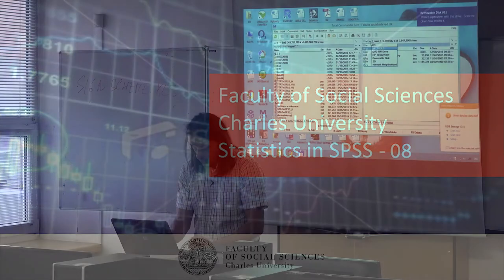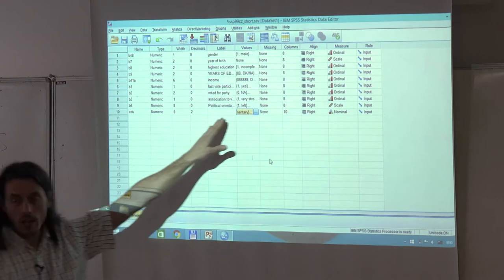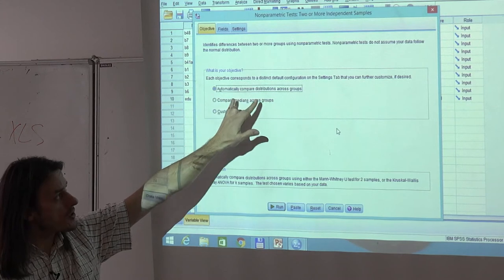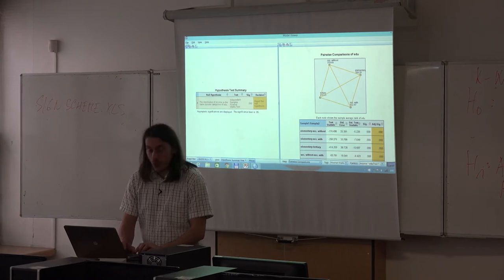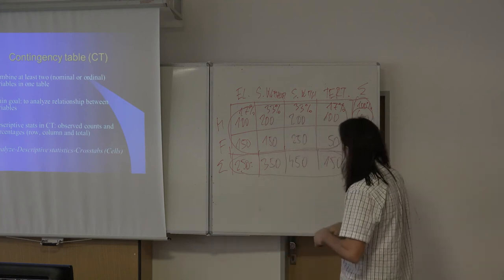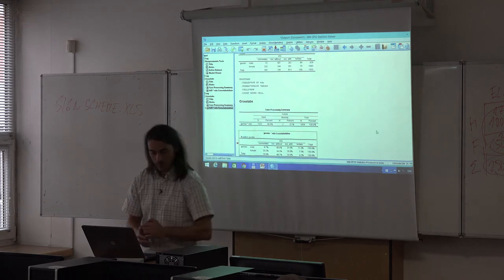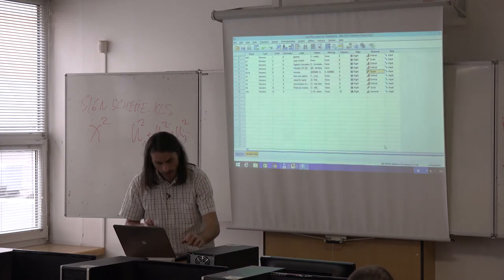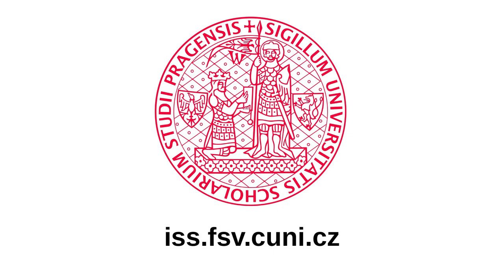Statistics in SPSS - 09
Nonparametric tests, contingency tables in SPSS: counts, percantages, chi square test, Cramer's V.